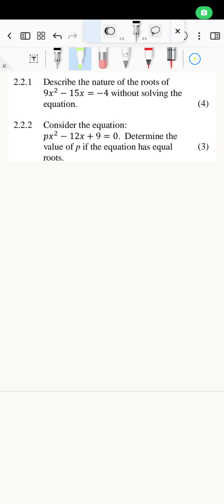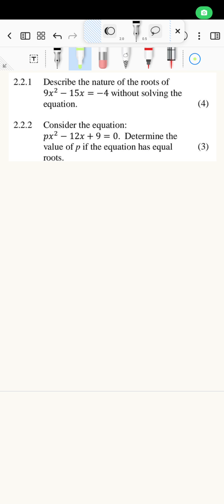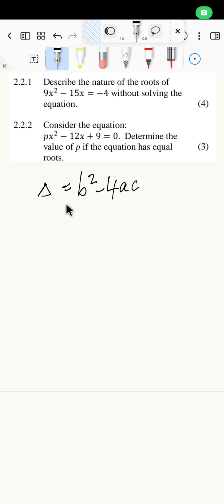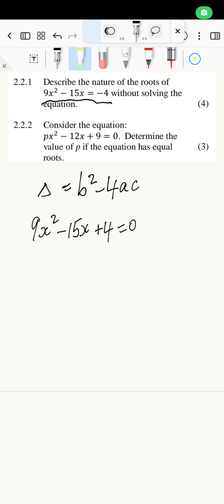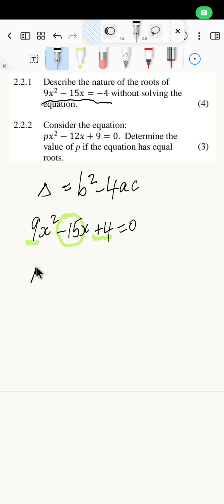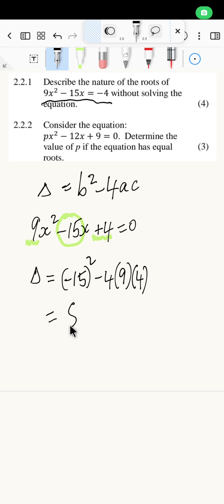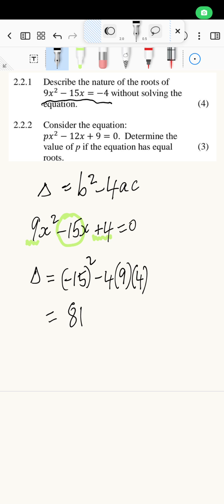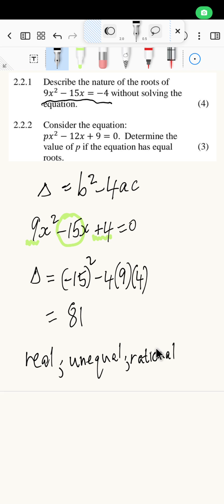determine the nature of roots